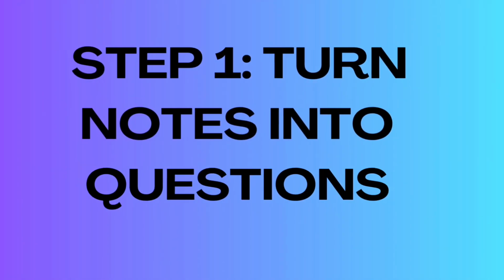How I would learn how to study using ACTIVE RECALL METHOD (If I had to start over)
🎯 How I Would Learn How to Study Using ACTIVE RECALL METHOD (If I Had to Start Over Again)

If I lost every study skill I’ve ever learned — no motivation, no fancy techniques, just me and a blank notebook — the first thing I’d master is Active Recall.

Why? Because Active Recall is the most powerful study method I’ve ever used. It’s uncomfortable. It’s challenging. But it works — and in this video, I’ll show you how I’d use it to rebuild my study life from zero.

🧠 What You’ll Learn in This Video:

✅ What Active Recall really is — and why passive studying is failing you
✅ How to turn your notes into powerful, testable questions
✅ The “Blurt Method” — a raw, no-fluff way to discover your real memory gaps
✅ The right way to use flashcards for memory mastery
✅ A step-by-step recall schedule that builds long-term retention
✅ A full study routine you can start using TODAY

🕒 Timestamps
00:00 – How I Would Learn to Study If I Lost Everything
00:20– The One Technique That Changes Everything
00:49 – Why Passive Learning Is Useless
01:02- What Even Is Active Recall?
01:33 – Step 1: Turn Notes into Questions
02:32– Step 2: The Blurt Method
03:14 – Step 3: Flashcards That Slap
04:03– Step 4: The Recall Schedule That Works
04:41 – Why Active Recall Feels Bad (But It’s Working)
05:15 – My Real-World Study Routine (From Scratch)
06:09– Final Motivation + Study Advice
06:27 – Like, Subscribe, and Never Forget What You Study

💡 Perfect For:
 • Students struggling to remember what they read
 • Anyone starting a new academic journey
 • People who want to stop cramming and start retaining
 • Anyone looking to build study habits that actually stick

💬 Comment: What’s the one topic you always forget?

Music used in the video:

1. Ruins by 星澜Cyber
2. Love Story by Kim Min Chan